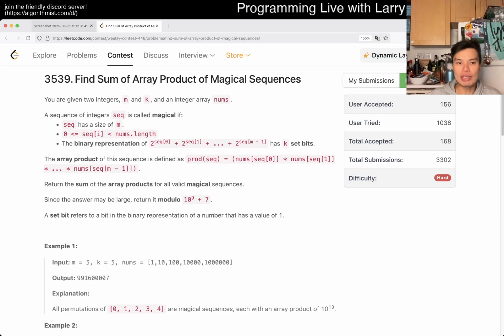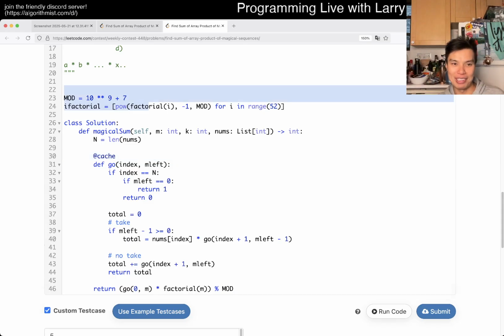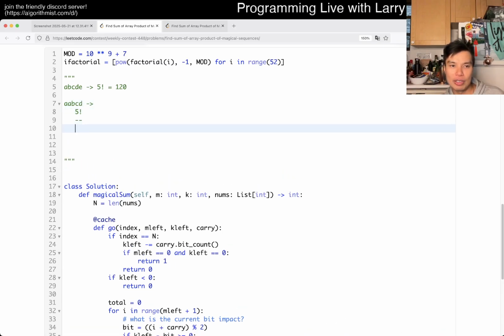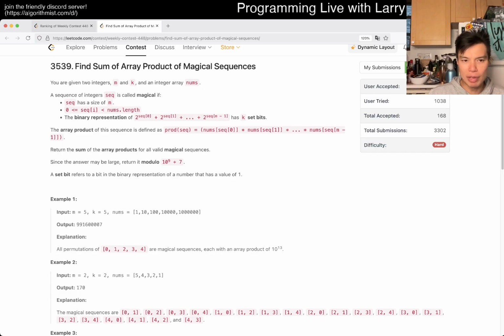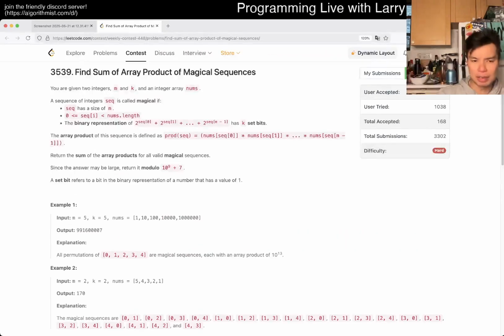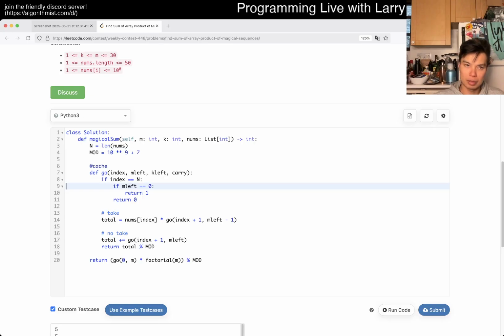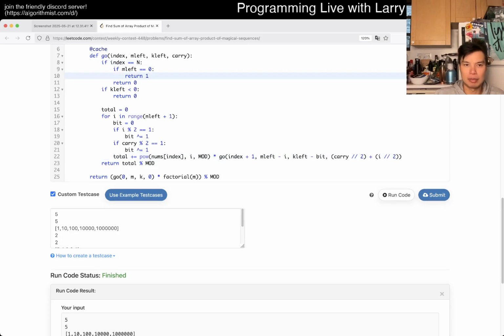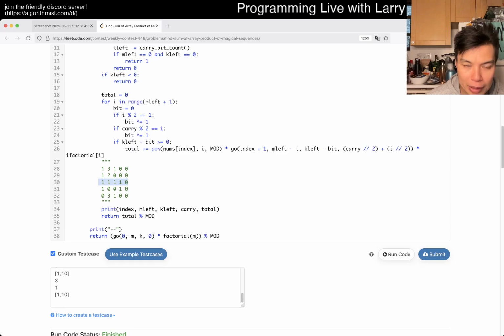3539. Find Sum of Array Product of Magical Sequences (Leetcode Hard)